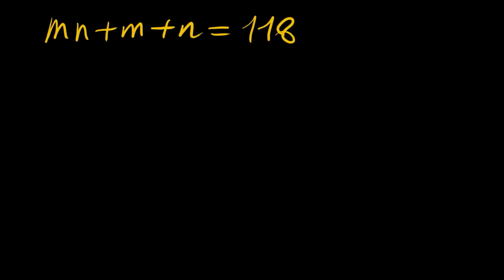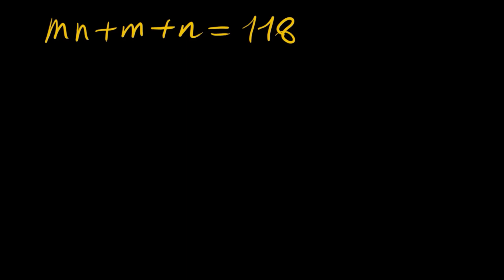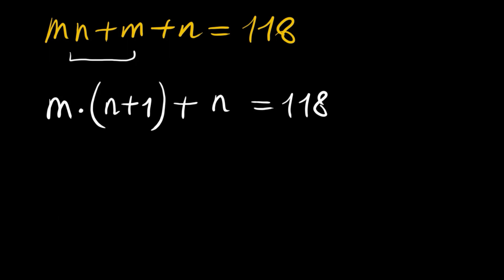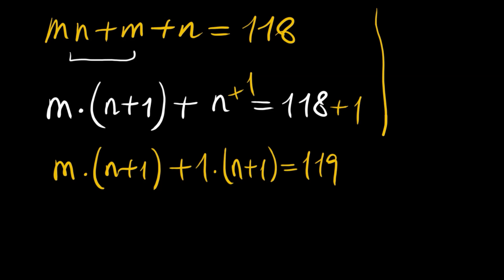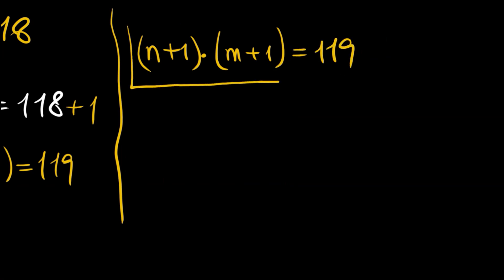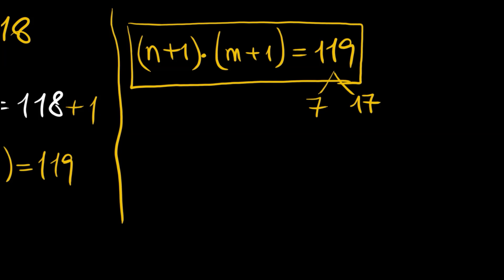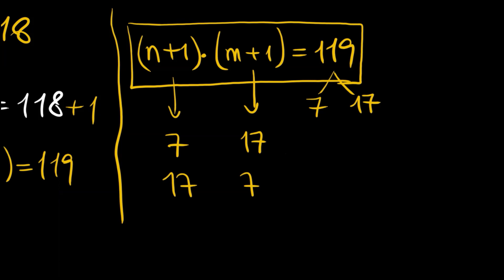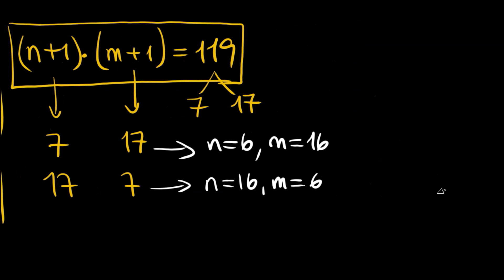Solving A Quick Diaphontine Equation | Math Olympiad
in this video we are working on a very famous problem on YouTube
we are solving mn+m+n=118 for positive integer m and n
these equations are called Diophantine equations
in the video you can find strategies for solving this kind of equations
i hope you like and let me know about your comment
see you in another video
bye bye